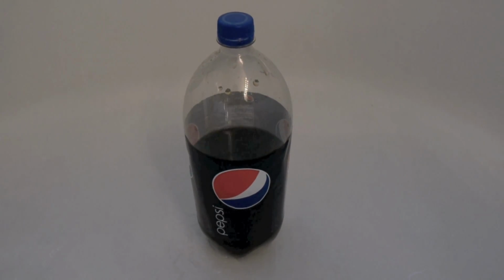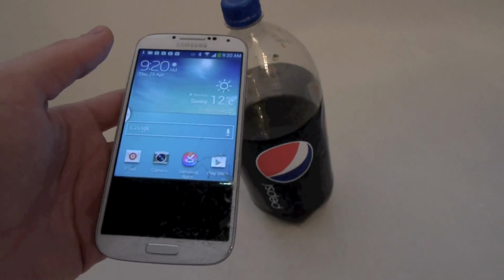Samsung Galaxy S4 Pepsi = Awesomeness